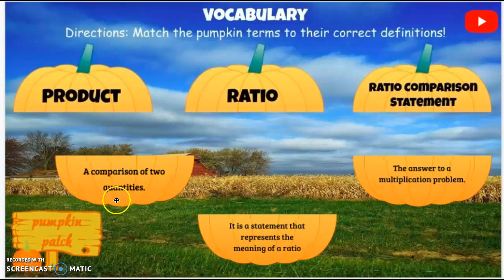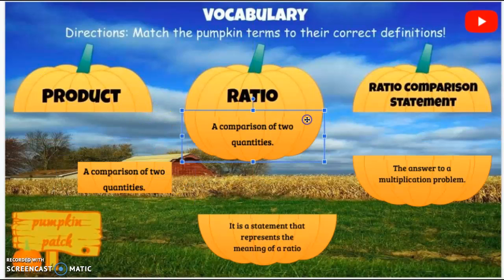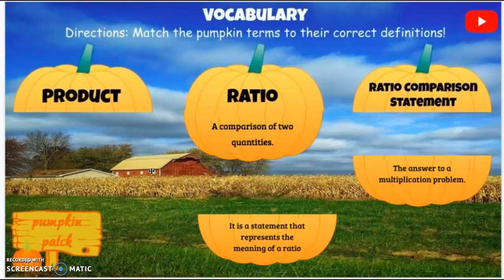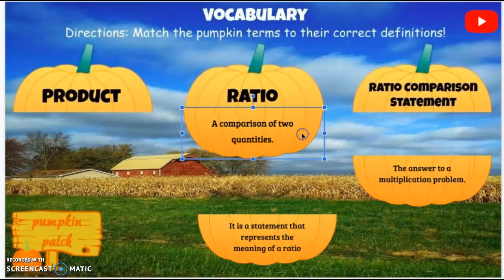11/4/20 Vocabulary - Schnaterbeck